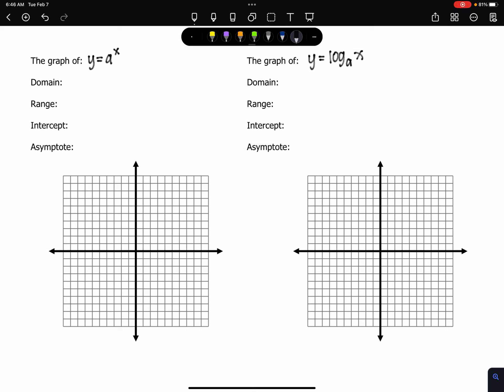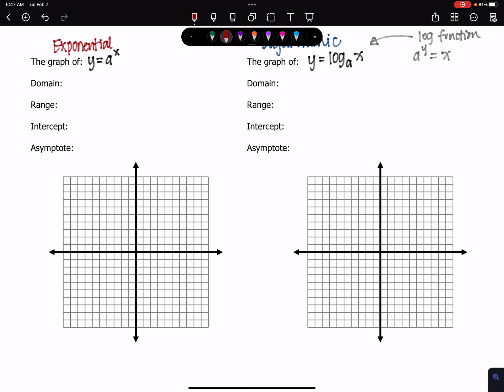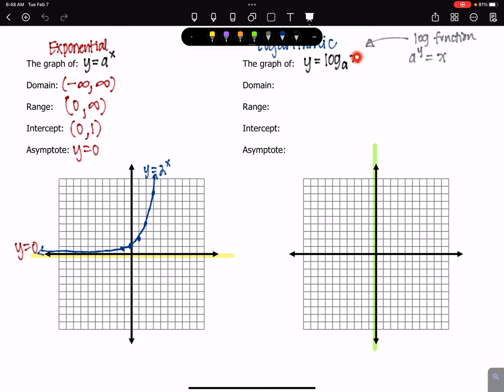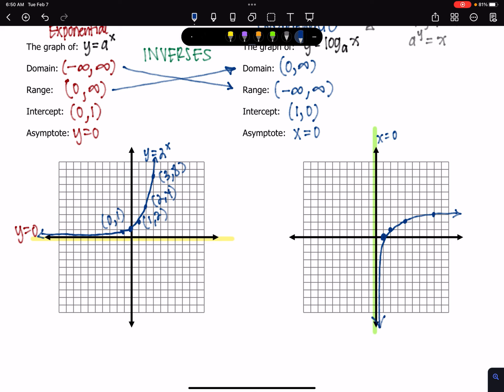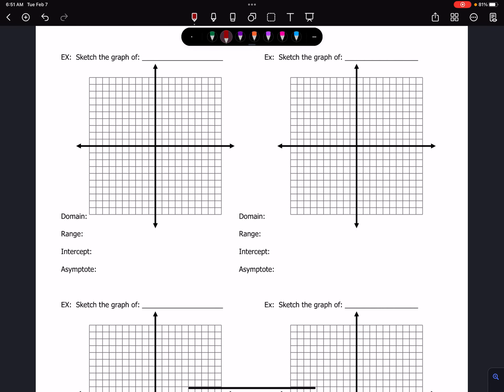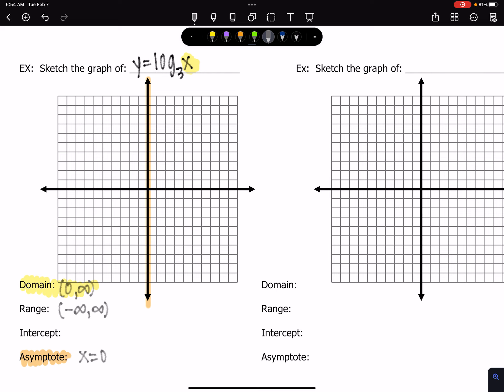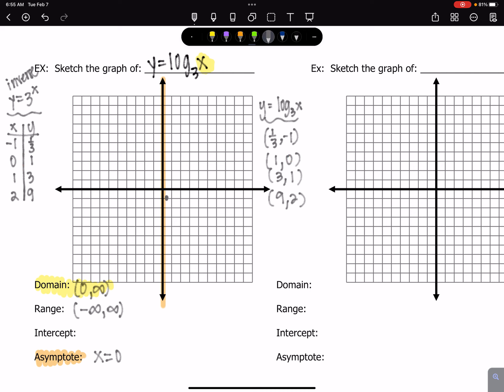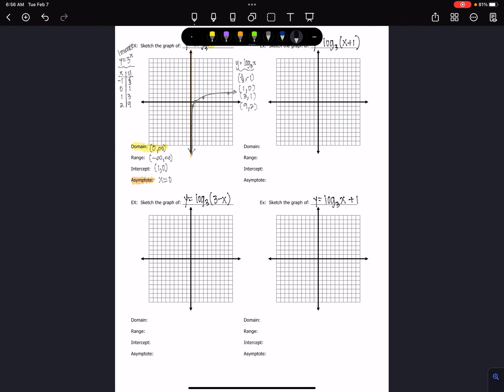Precalc 3 2B Graphing a log function